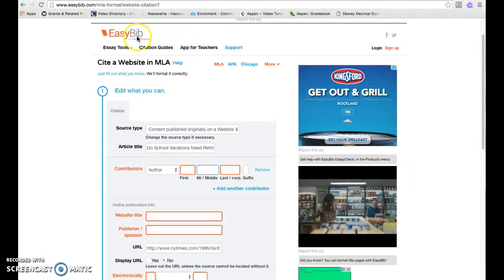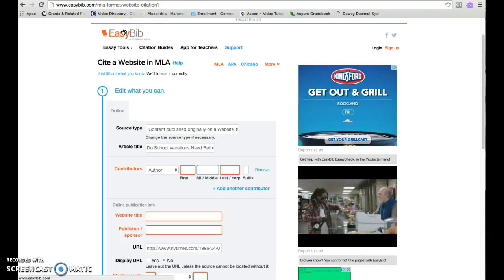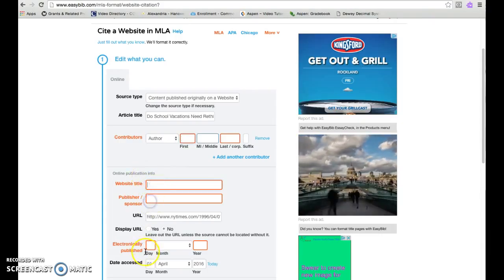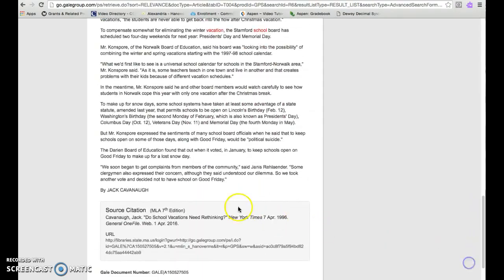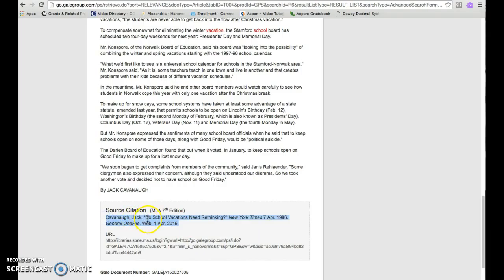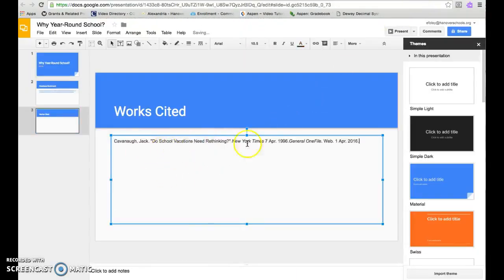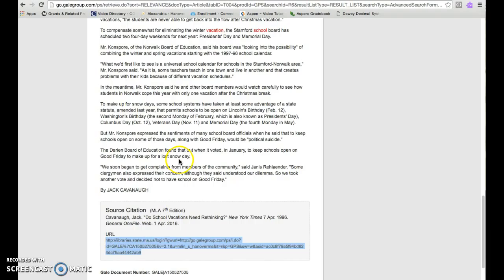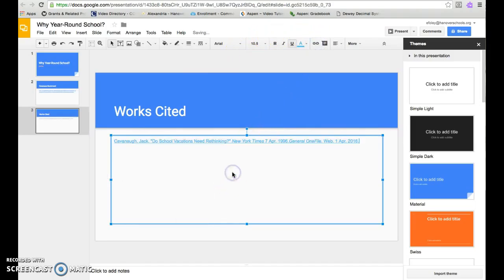Citations and Databases